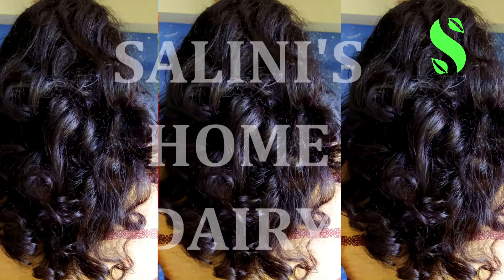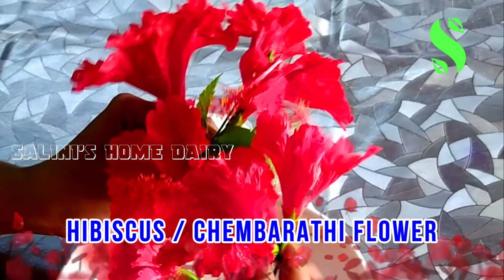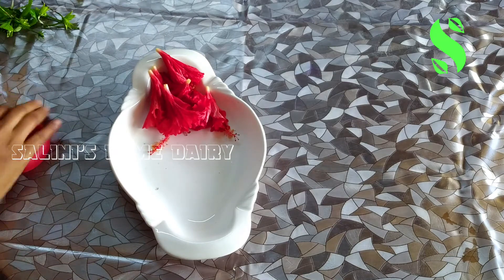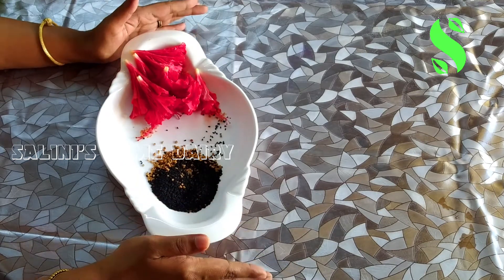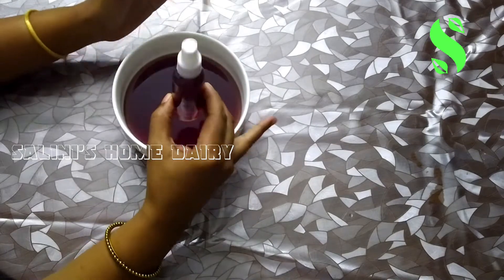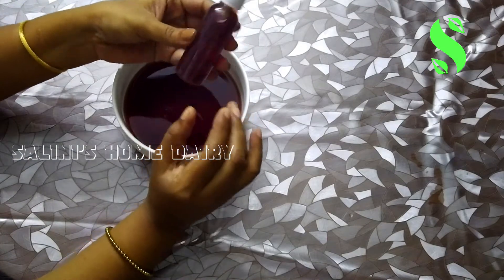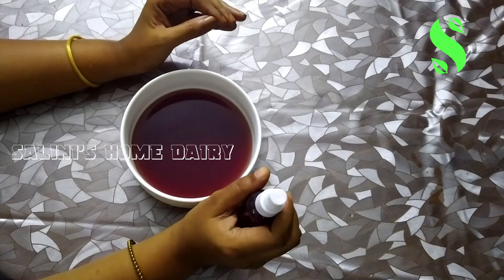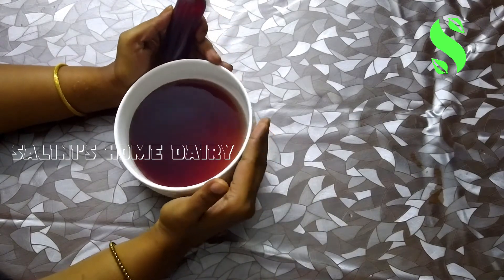മുടി നന്നായി വളരാനുള്ള കിടിലൻ ടിപ്പ് | How to Grow Long Thicken Hair | Best Remedy for Hair Growth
The best Indian hair growth secret shared & how to grow hair long and fast & naturally.

Viewers are subjected to use these information on their own risk.This channel does not take any responsibility for any harm, side-effects, illness or any health or skin care problems caused due to the use of our content or anything related to this video.